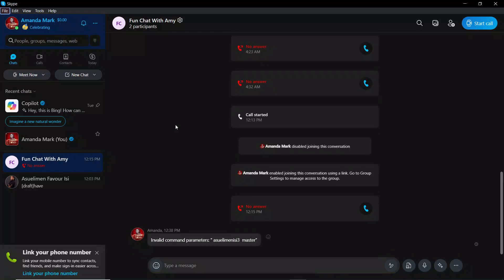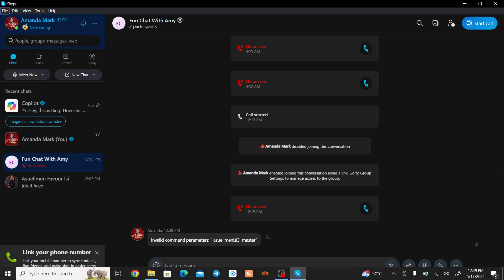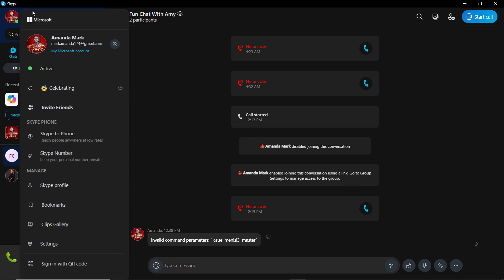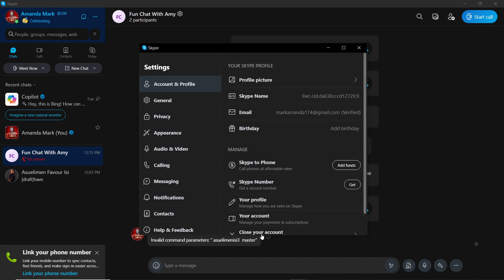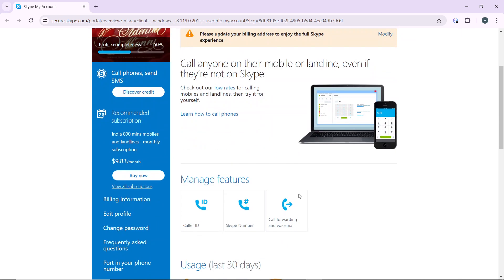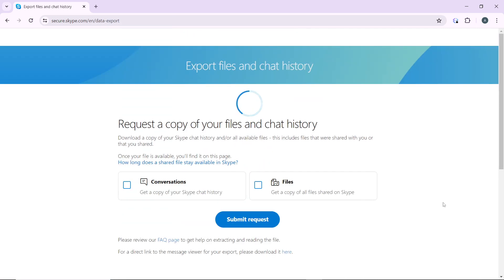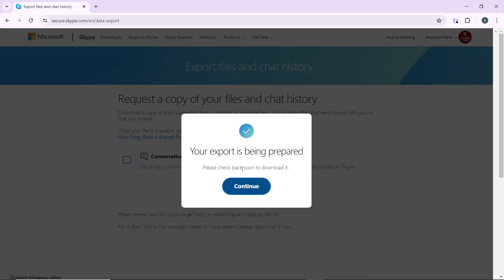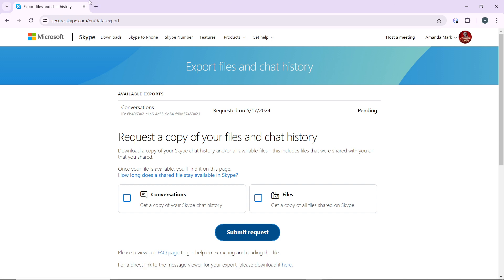How To Export Skype Conversation (Easiest Way)​​​​​​​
In this video I will show you How To Export Skype Conversation . It would be good if you watch the video until the end so that you don't miss important steps.